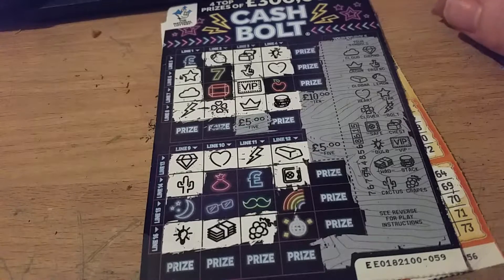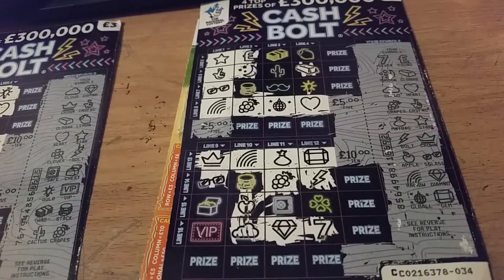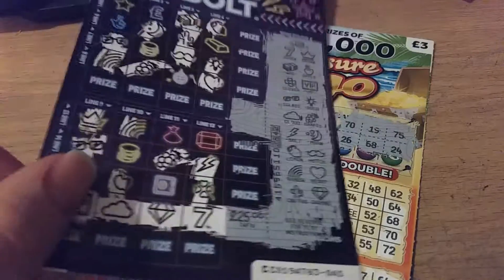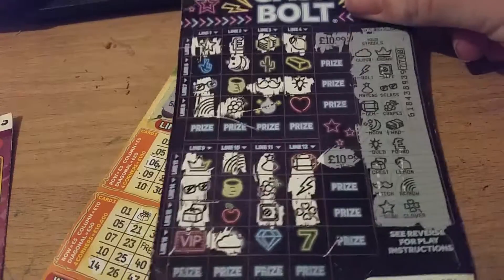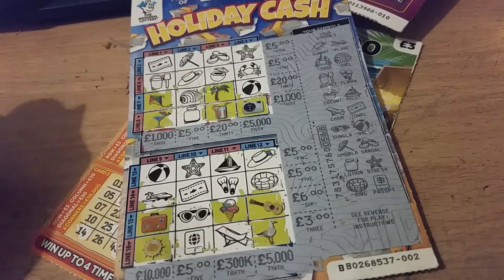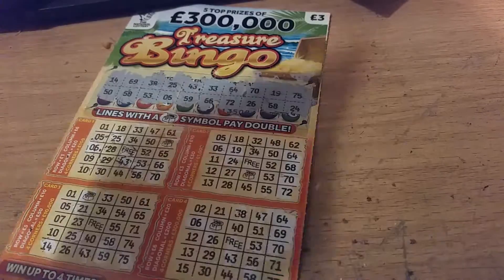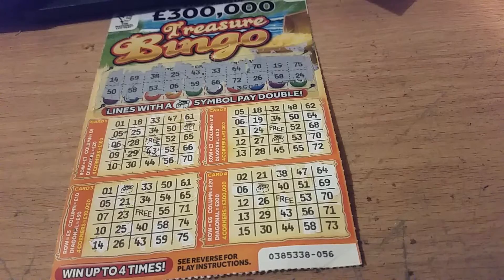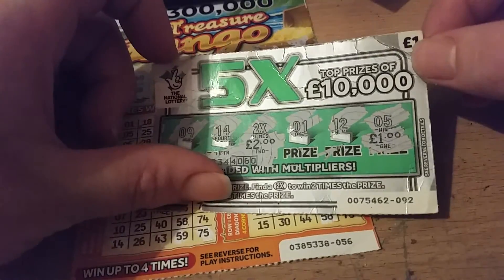Scratchcard carry On Thursday 21/05/2020